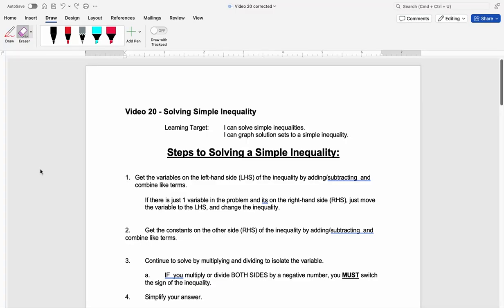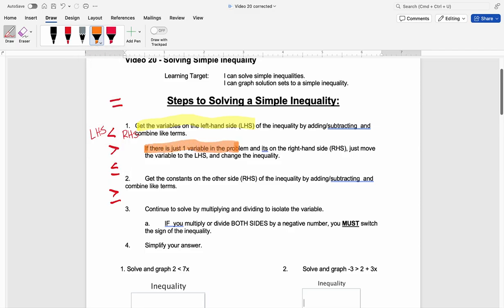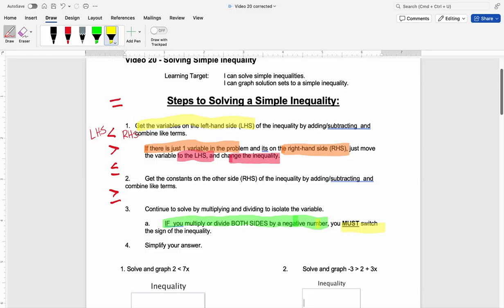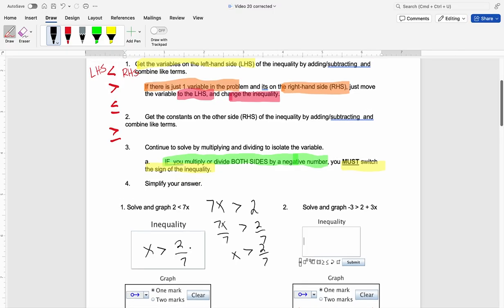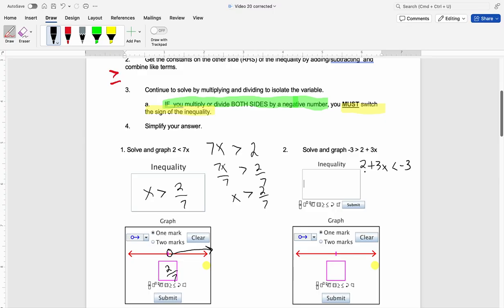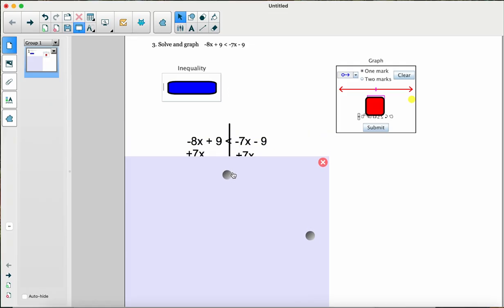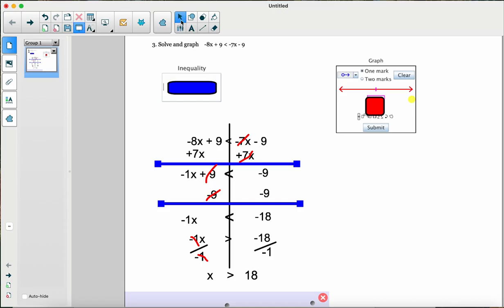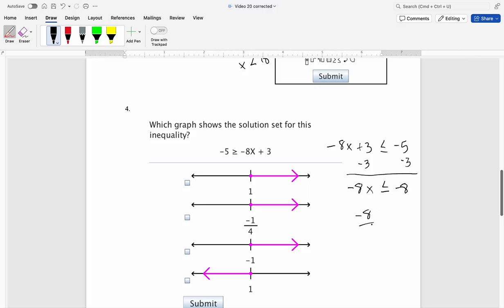20 Solving Linear Inequalities corrected all